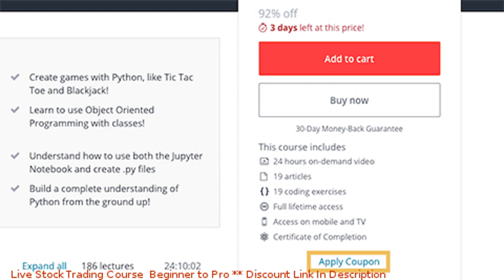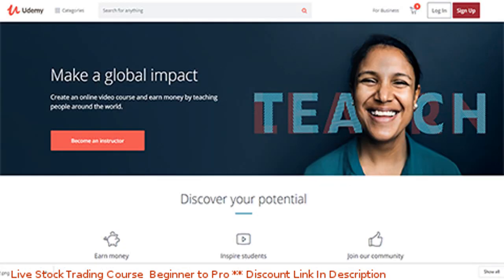Live Stock Trading Course: Beginner to Pro coupon - udemy discount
Live Stock Trading Course: Beginner to Pro discount

Price: $94.99

Learn how to Day and Swing Trade LIVE with a Professional Trader